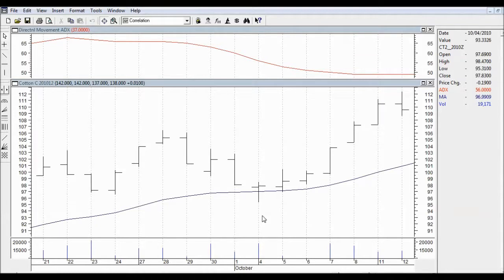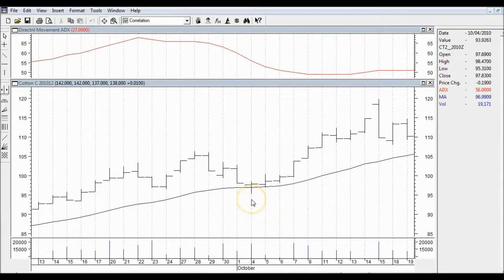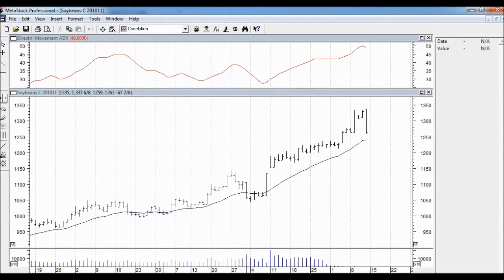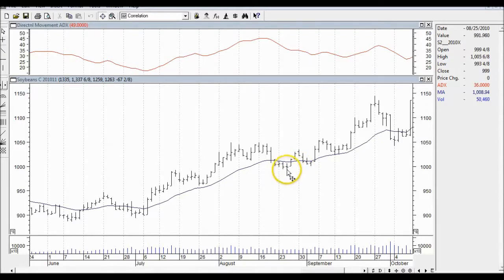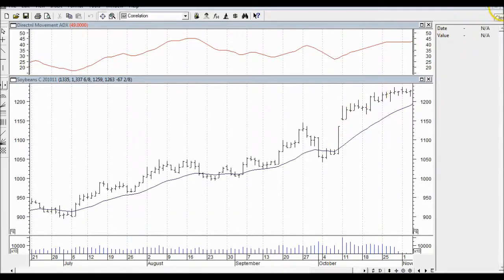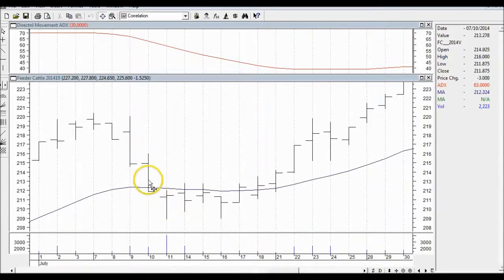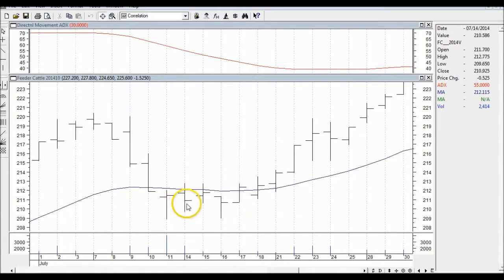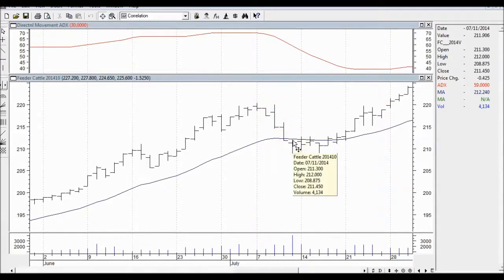Swing Trading Strategy 1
This the first in a series of videos where we'll be presenting a number of swing trading strategies.  This first one is the classic "Holy Grail" strategy described in the book "Street Smarts" by Linda Raschke and Larry Connors.  For some more ideas visit our
Trading Futures and options involves a significant risk of loss. You should consider carefully whether futures or options are appropriate to your financial situation.